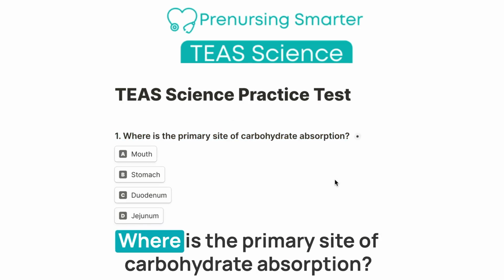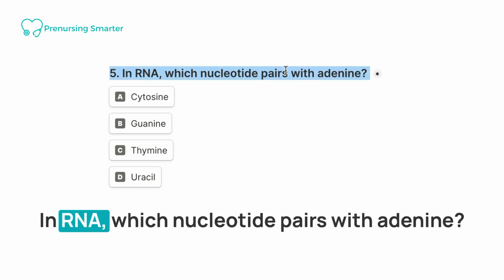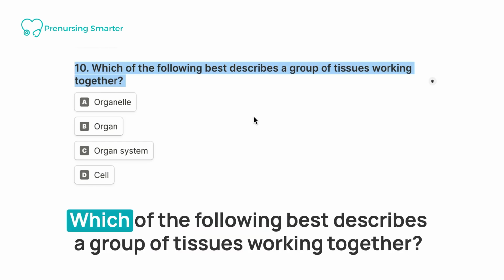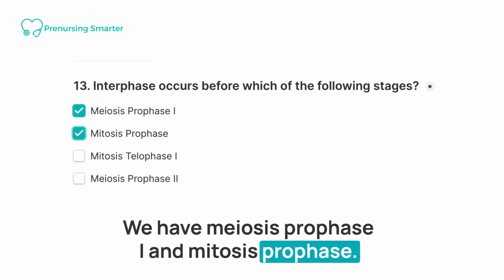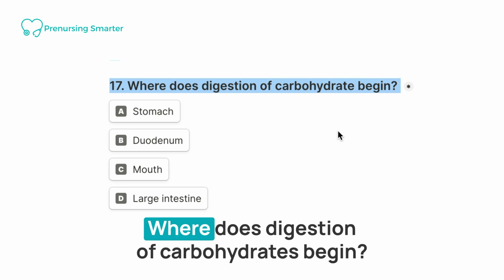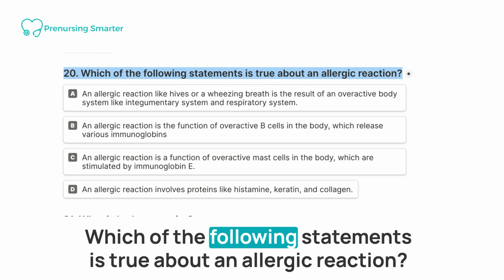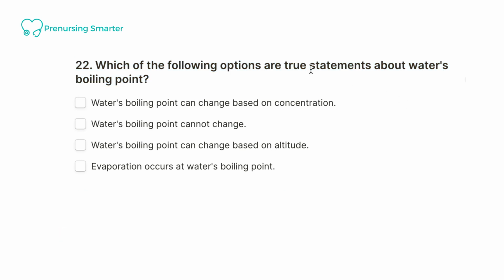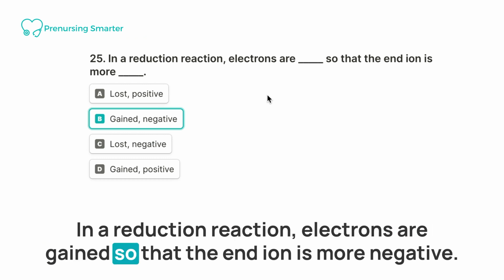25 TEAS Science Practice Questions (TEAS 7)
Get your score and then use this as an answer key for your teastest questions.

Did you know that my full TEAS prep program has 5 full practice exams, randomized question banks, and tons of resources to help you succeed on the TEAS?

TEAS Science Practice Questions (TIMESTAMPS):

00:00 - How to take these TEAS Science practice test questions
00:15 - Question 1 - What is the primary site of carbohydrate absorption?
01:02 - Question 2 - Which of the following are in the thoracic cavity?
01:29 - Question 3 - Which chamber of the heart pumps blood into the lungs?
02:32 - Question 4 - Which of the following is not an example of a nonspecific defense?
03:28 - Question 5 - In RNA, which nucleotide pairs with adenine?
04:02 - Question 6 - Which of the following are functions of the kidney?
04:46 - Question 7 - Which of the following has an acidic pH?
05:20 - Question 8 - Which structure is the main filtration unit of the kidney?
06:04 - Question 9 - Which of the following bones is part of the axial skeleton?
07:01 - Question 10 - Which of the following best describes a group of tissues working together?
07:41 - Question 11 - Which of the following infectious diseases can be caused by bacteria?
09:08 - Question 12 - Where is vitamin B12 absorbed?
10:00 - Question 13 - Interphase occurs before which of the following stages?
10:58 - Question 14 - KCl, or potassium chloride, is an example of which type of bond?
12:00 - Question 15 - What is the typical dihybrid ratio?
13:04 - Question 16 - Which of the following have a demonstrated causal relationship with hypertension?
13:45 - Question 17 - Where does digestion of carbohydrates begin?
14:44 - Question 18 - Which gland makes an oil that moisturizes skin?
15:38 - Question 19 - Mass divided by volume is equal to what?
17:05 - Question 20 - Which of the following statements is true about an allergic reaction?
19:38 - Question 21 - What is hydroxyapatite?
20:24 - Question 22 - Which of the following options are true statements about water's boiling point? *This question's answer options have been edited for clarity. Evaporation occurs on water's surface near its boiling point.
21:33 - Question 23 - What is the end product of mitosis?
22:23 - Question 24 - Which is the largest part of the airway?
23:04 - Question 25 - In a reduction reaction, electrons are [blank] so that the end ion is more [blank].
23:55 - Get more TEAS Science practice test questions.

✨ RESOURCES
📓 Prenursing Smarter TEAS Prep Program: